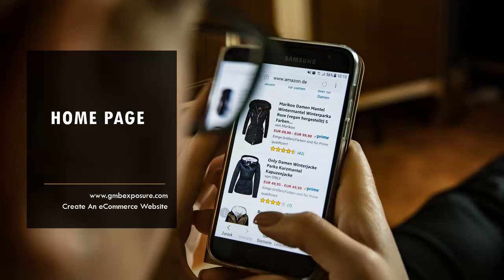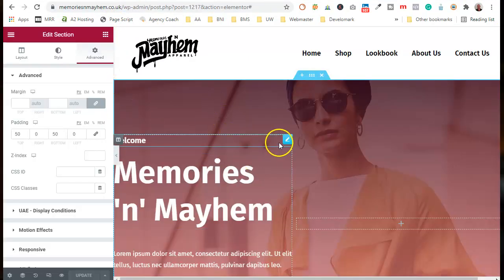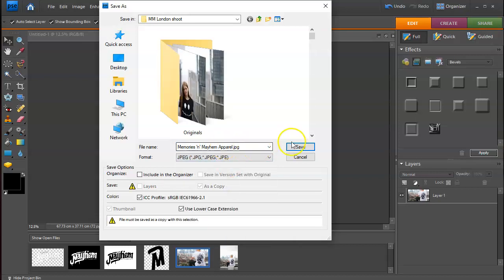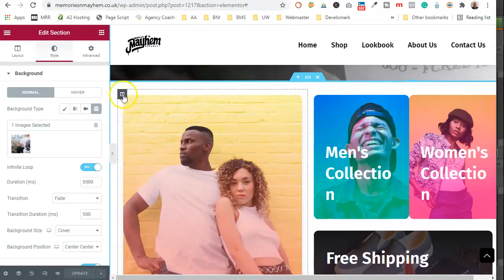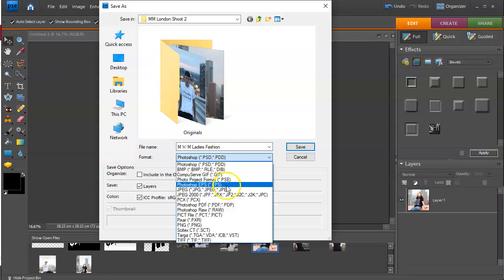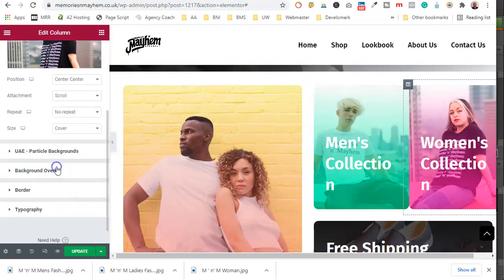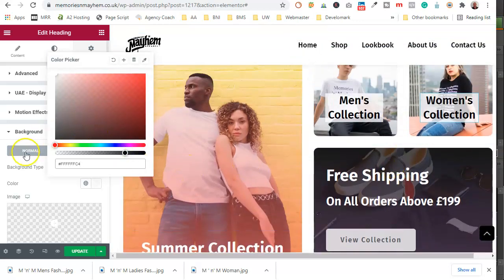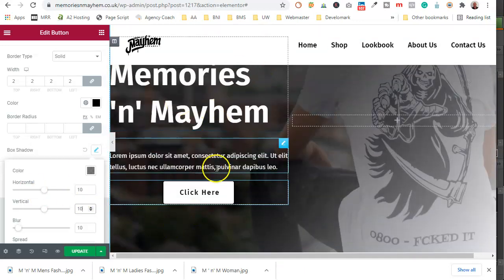How To Make Changes To Your eCommerce Website Home Page. How To Create An eCom Website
In this video we are going to start adjusting the home page of your website to make it unique to your brand and business.  This will generally be the first place that a client lands so you need to make a good impression.

This is also a fun part of the website creation process because you will start to see your ideas take shape and become real.

Discover the secret to being successful online? This video can change your life, it did mine

Follow these step-by-step videos to create your own website in the fastest and most effective way possible?

In this series of videos, I will take you step-by-step and show you how to create a professional eCommerce website in the most affordable way possible.

All the millionaire’s you see online are harboring a powerful secret...